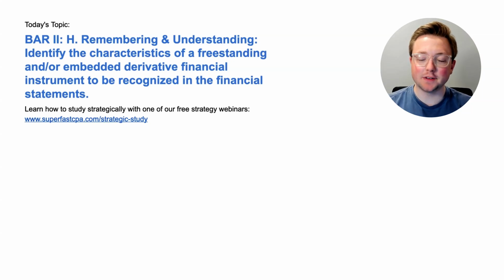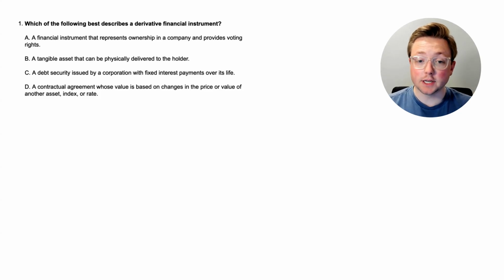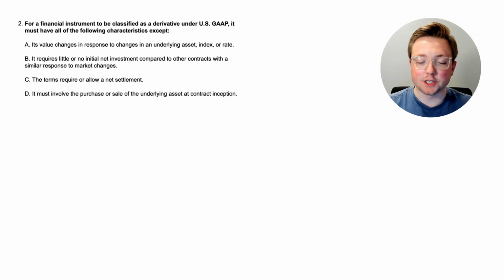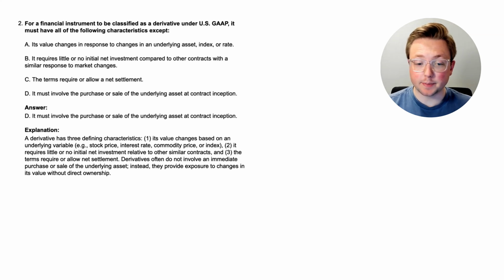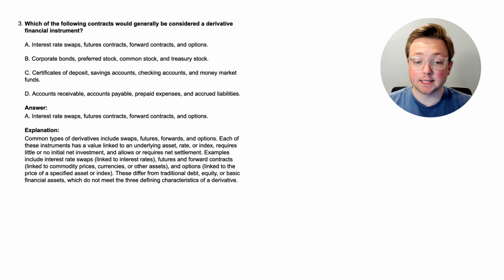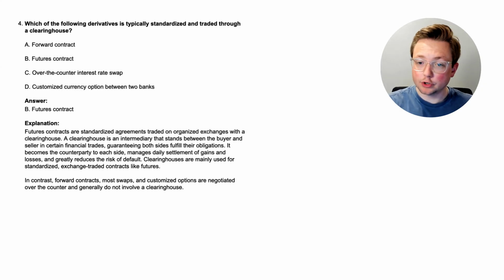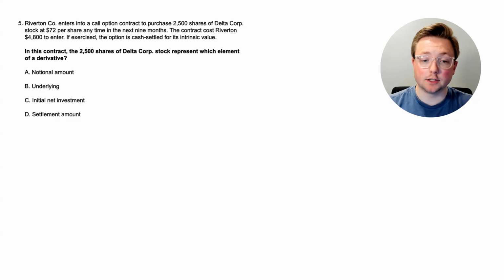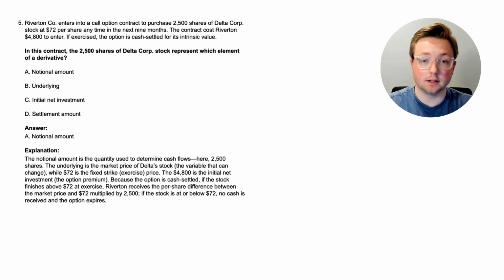BAR CPA Practice Questions: Identifying the Characteristics of Derivatives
In this video, we walk through 5 BAR CPA exam practice questions teaching about identifying the characteristics of derivatives.

Important Links

0:00 Intro
01:13 Question 1: Definition of a Derivative
02:50 Question 2: Characteristics of Derivatives
04:30 Question 3: Typical Derivatives
06:11 Question 4: Futures Contracts and Clearinghouses
07:46 Question 5: Elements of Derivatives
10:15 Pillar Topics